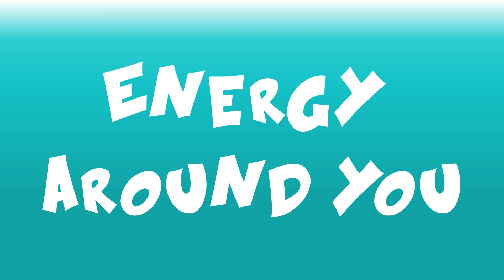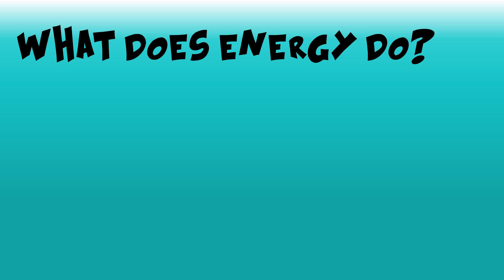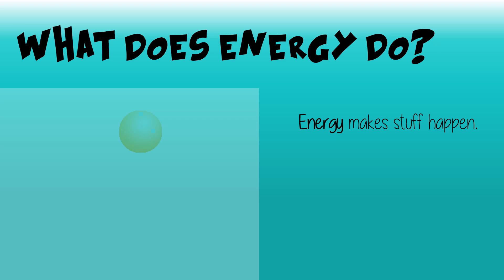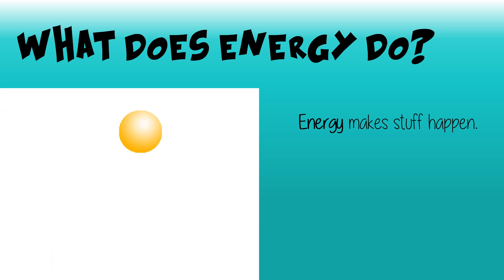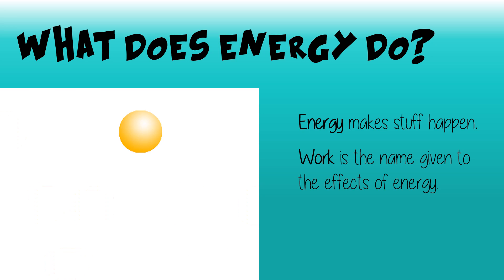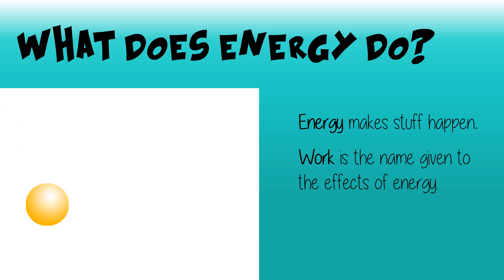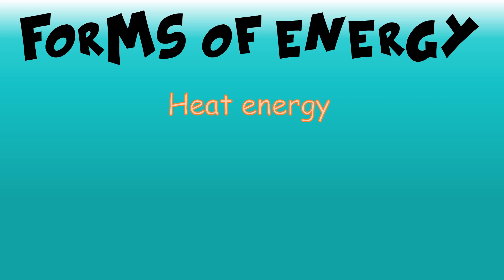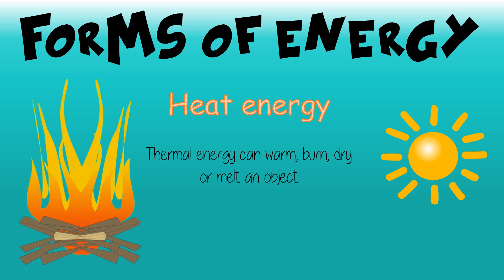Year 8 Science: Energy around you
This video goes through the major forms of energy in basic descriptions.